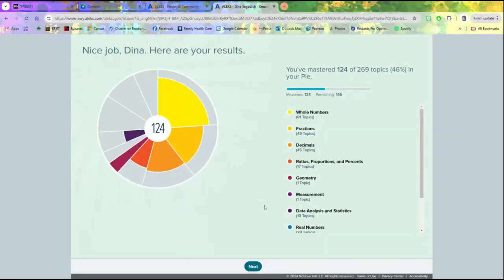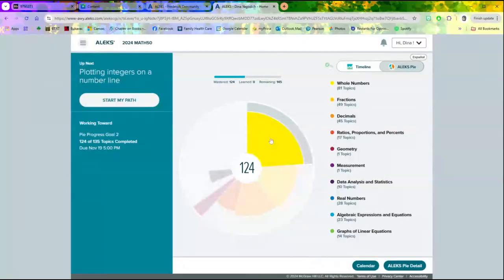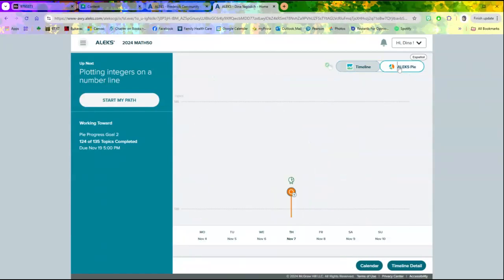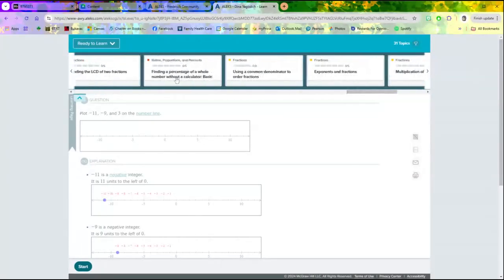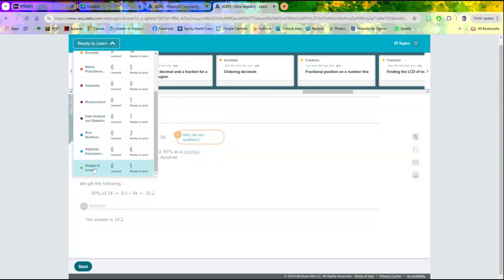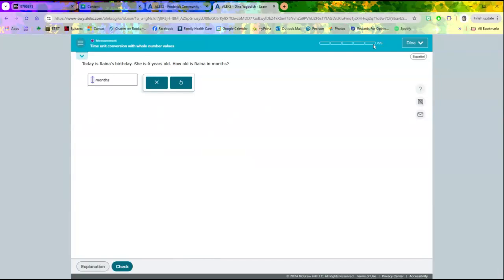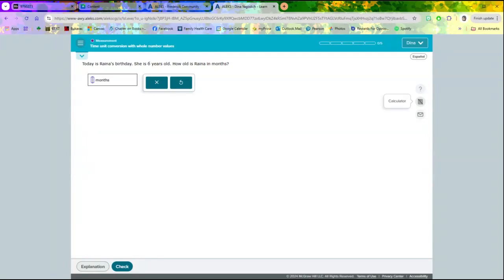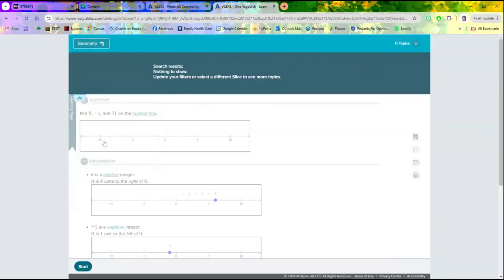How to follow your learning path in ALEKS